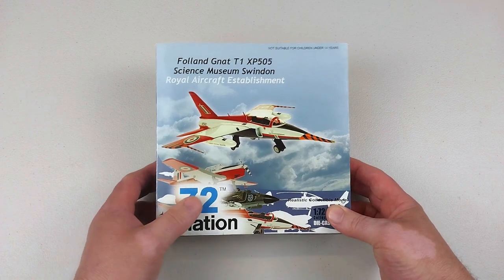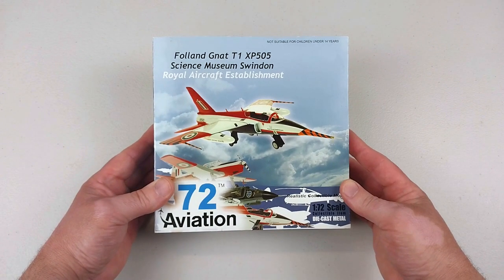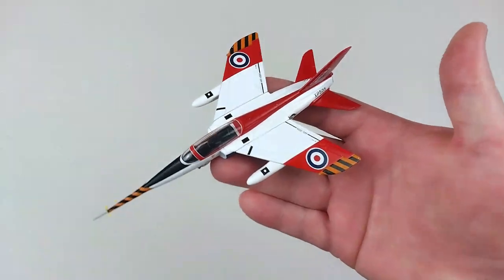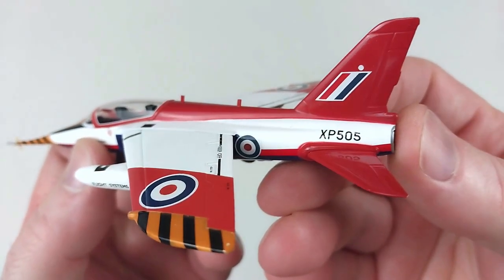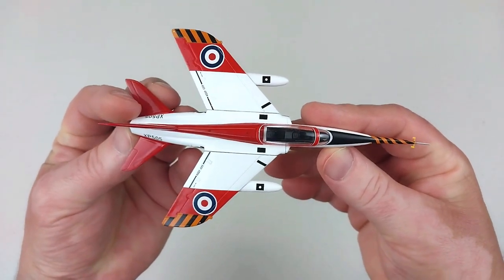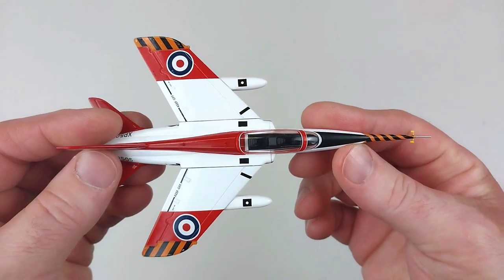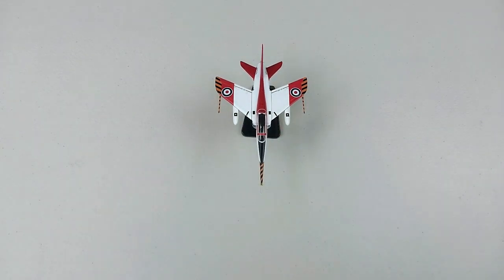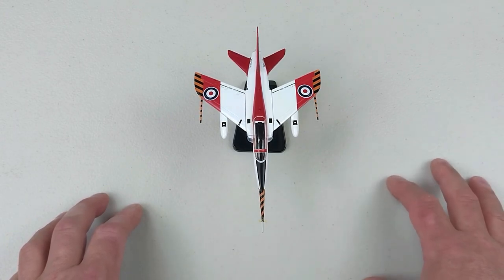Folland Gnat T1 XP505, Royal Aircraft Establishment, Aviation 72 1:72 Diecast Model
The Folland Gnat is a British compact swept-wing subsonic fighter aircraft that was developed and produced by Folland Aircraft. Envisioned as an affordable light fighter in contrast to the rising cost and size of typical combat aircraft, it was procured as a trainer aircraft for the Royal Air Force (RAF) as well as by export customers, who used the Gnat in both combat and training capacities.
So this particular model is from Aviation 72 in 1:72 diecast and is of the Folland Gnat T1 XP505 from the Science Museum Swindon from the Royal Aircraft Establishment.

Cheers